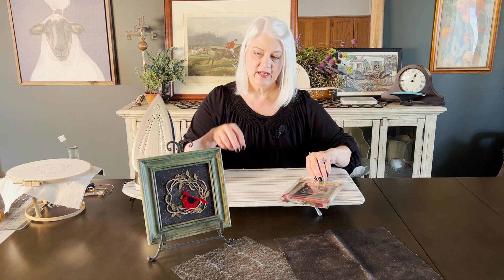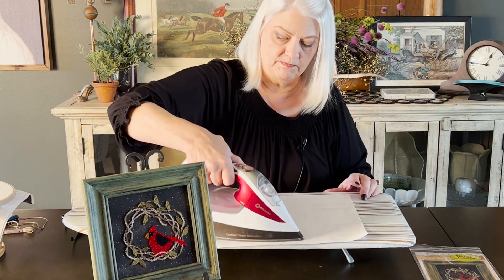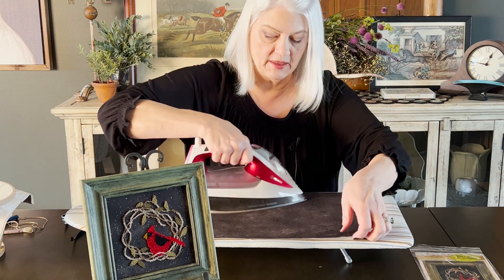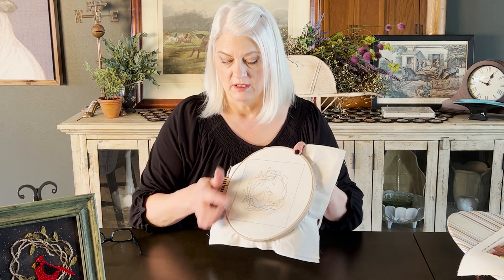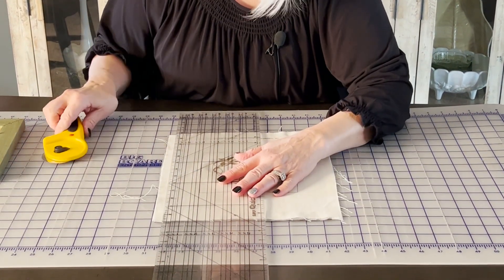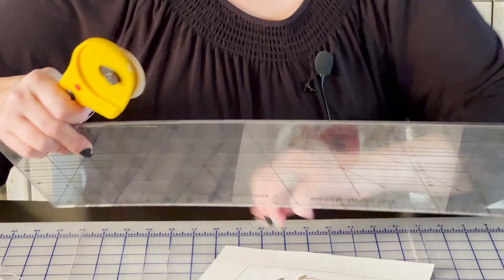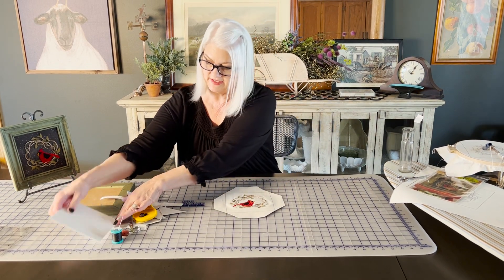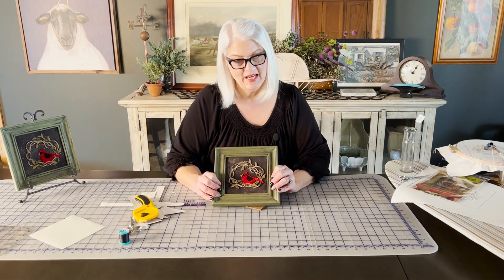How To Apply Mistyfuse for Punchneedle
Ever wonder how to create punch needle patterns with a cotton background, if so, check out this video on Mistyfuse and one of our newest patterns, #729 Winter Nest.